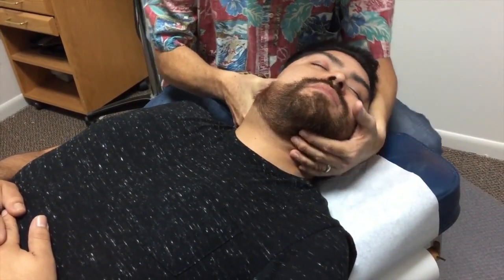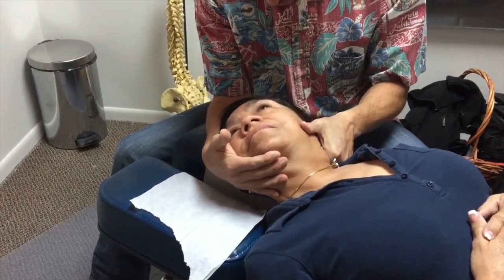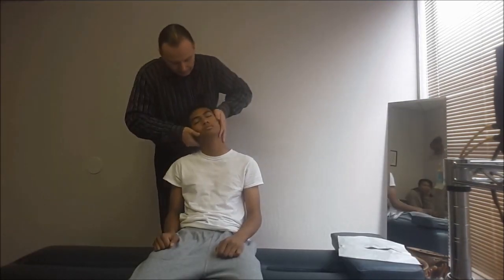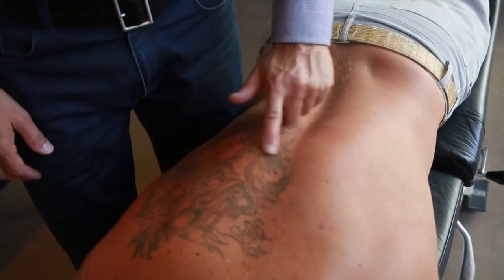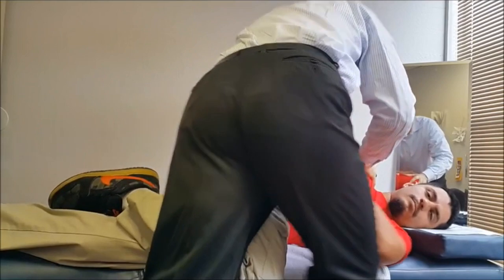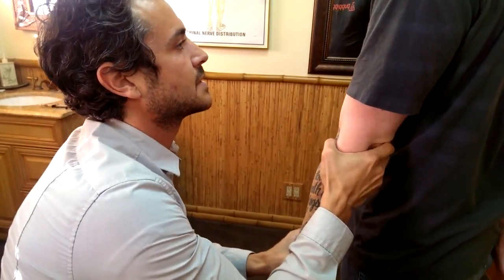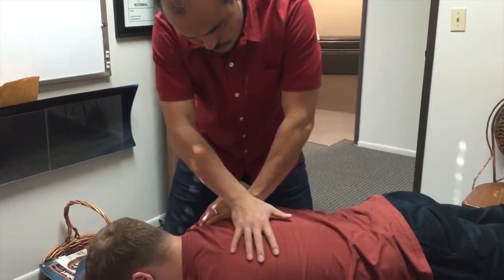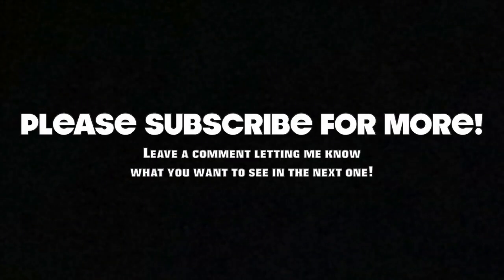Chiropractic Neck/Back Adjustment Compilation v4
This video aims to take small portions of longer videos and turn them into a distillation of the best bits.